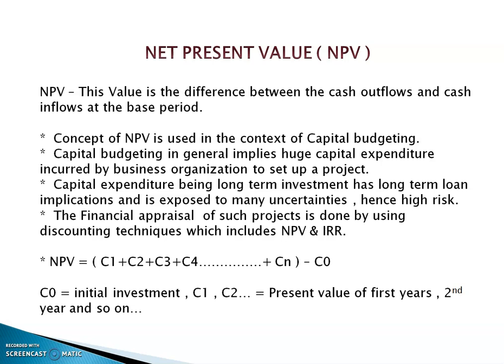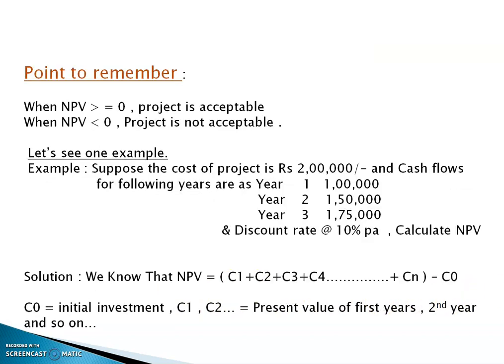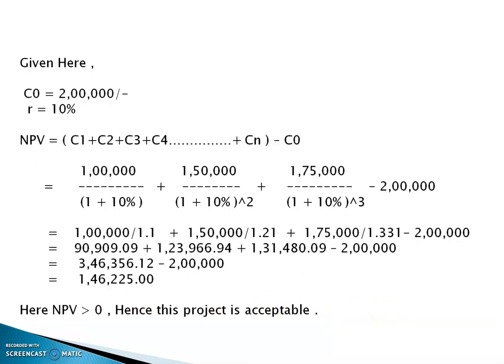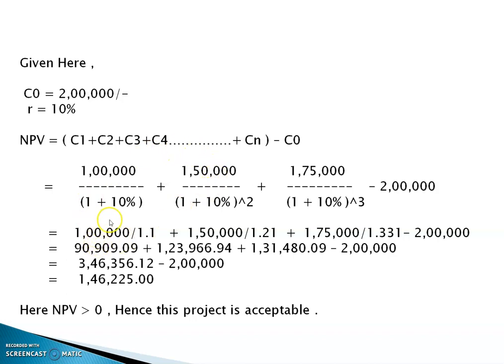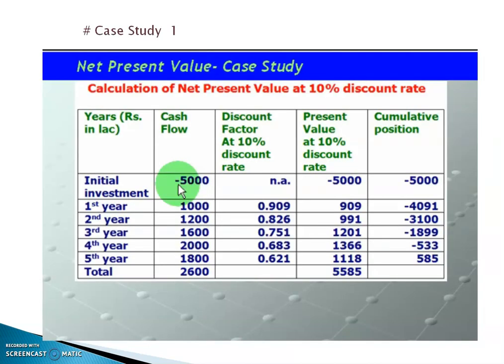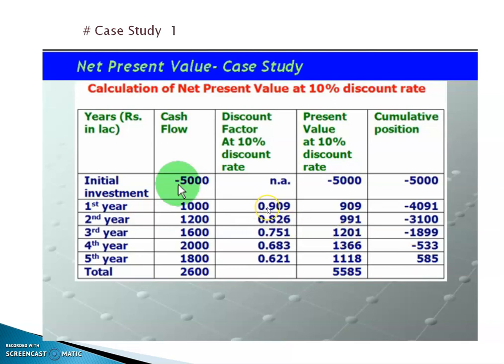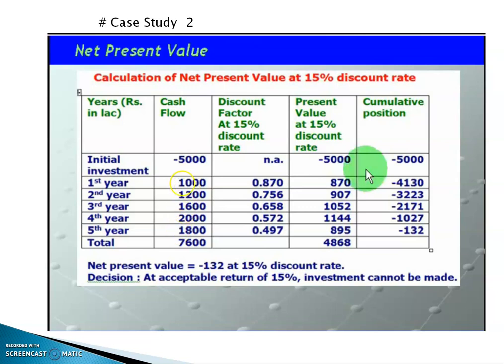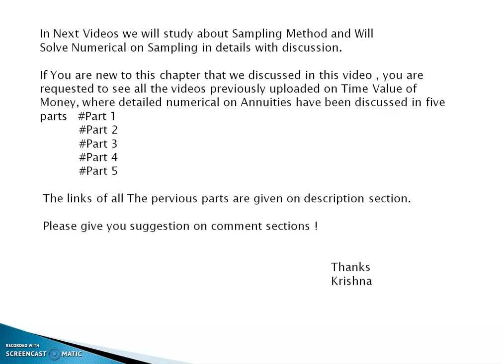Net Present Value | NPV Calculation and Concept - JAIIB & CAIIB | Part 6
ABM : Module B ( Time Value Of Money )